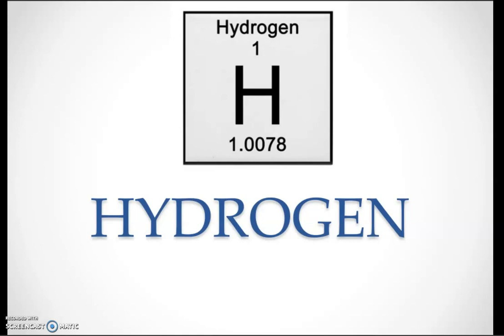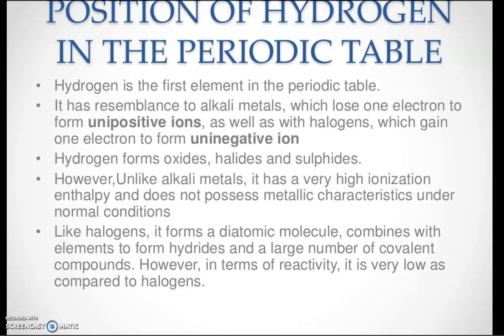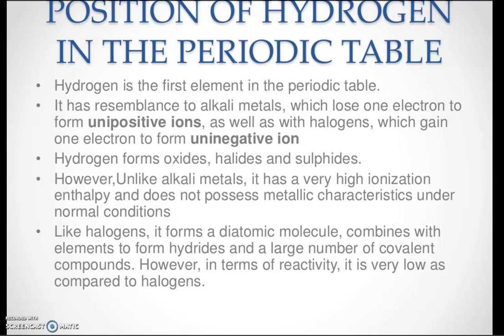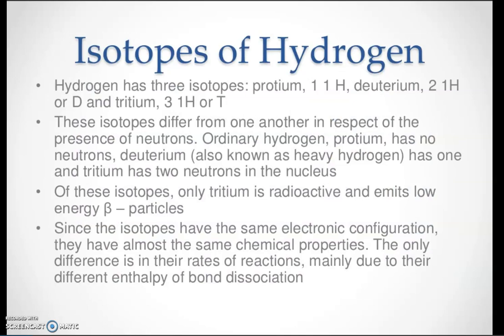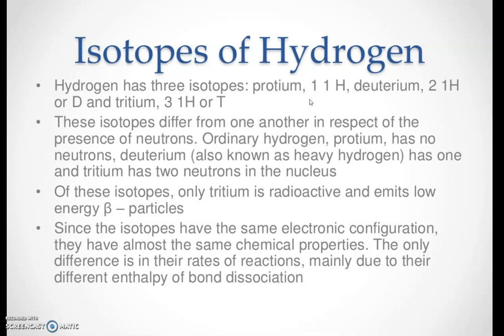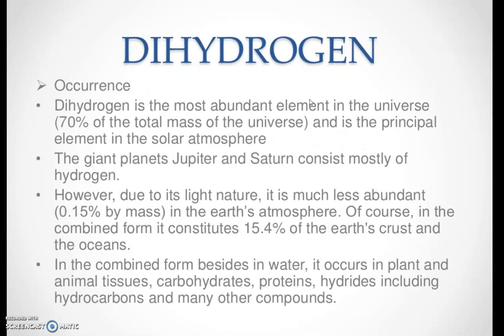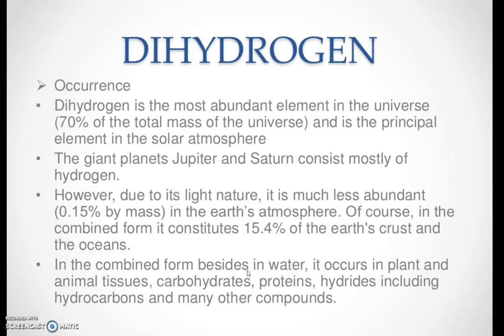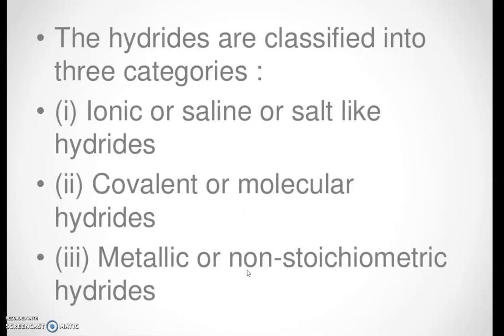XI CHEMISTRY HYDROGEN